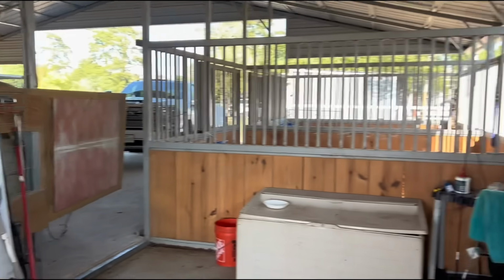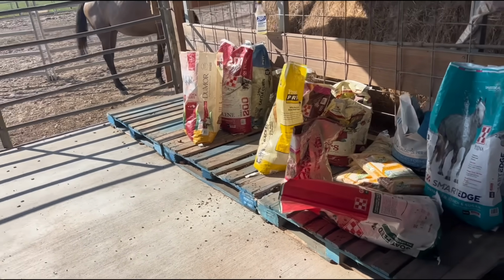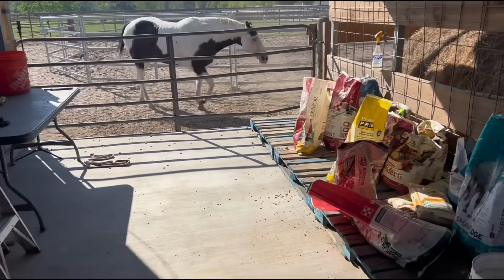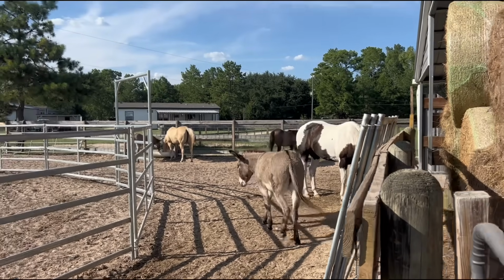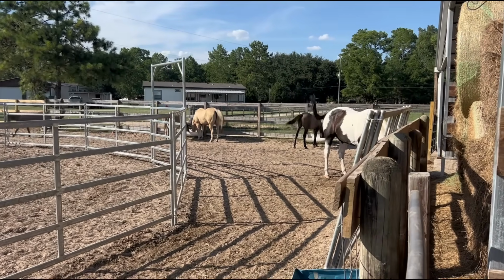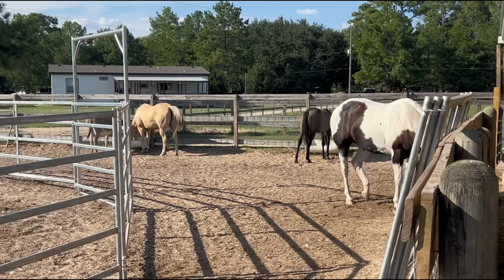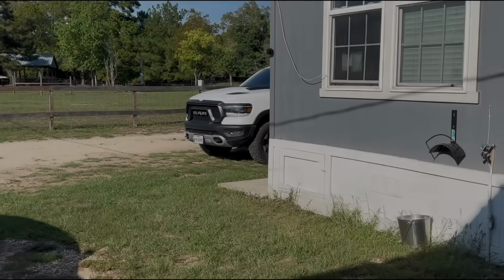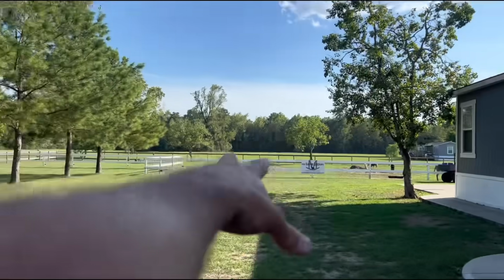Loading A Longhorn with a Half-Blind Horse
Beautiful moment at the rescue/sanctuary until Rocky Rooster ruined it all!